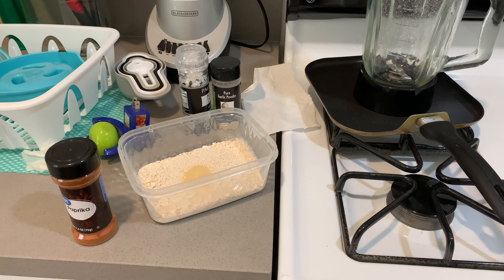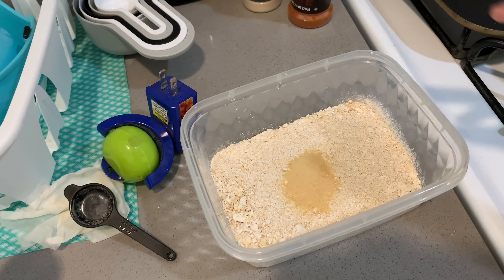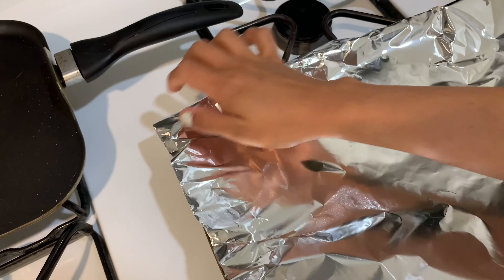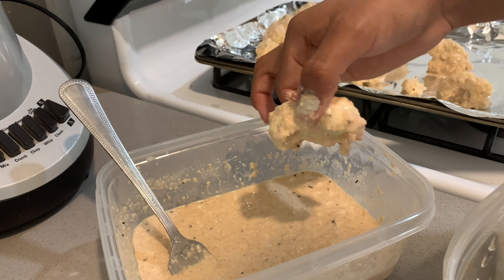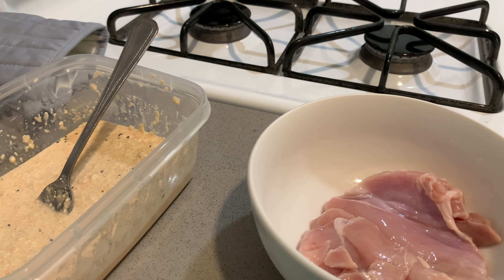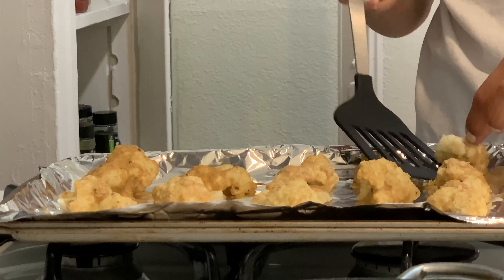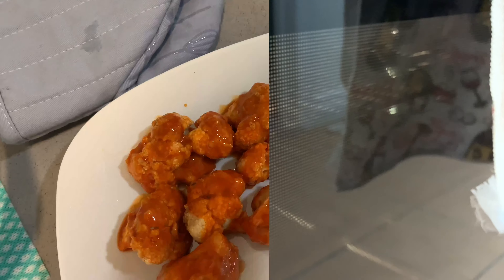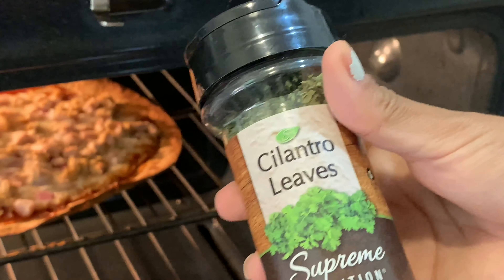Let's Make Cauliflower Wings and Pizza!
Hey Everyone! Welcome to yet another series of mine where I bring you into the kitchen with me! I am definitely NOT the best cook but I enjoy trying new recipes especially plant based recipes and so I wanted to bring you along and share them with you.

Today I decided to make an alternative to chicken wings in cauliflower wings! Super tasty and many different ways to make them but this is my take.

I also made one of my favorite pizza recipes and made a chicken bbq pizza inspired by the one at California Pizza Kitchen!

I hope you enjoy and if you try it out please tag me on instagram @MyVeedaLoca

Make sure to also check out my cousin at La.mesa.vegana to help support her when she sells and to check out how amazing vegan food can really be!

The song is Empire Seasons by Dan Henig
I do not own its rights.